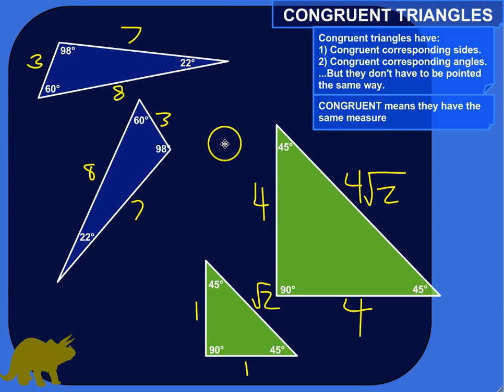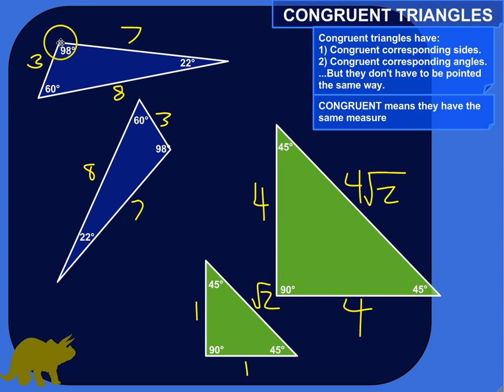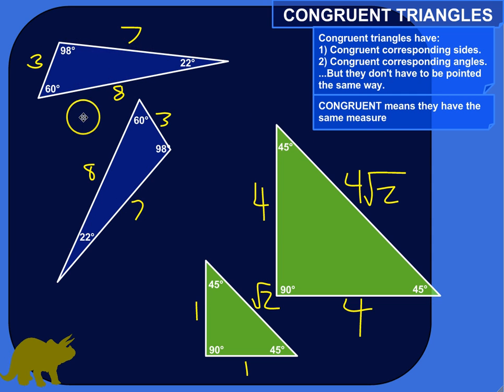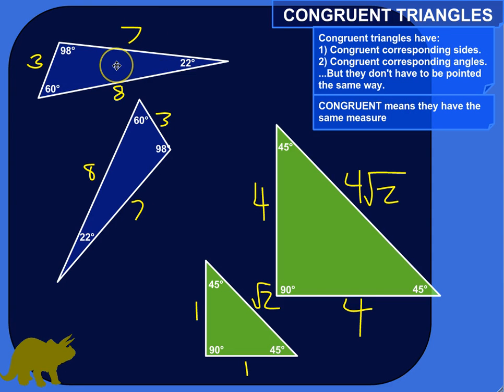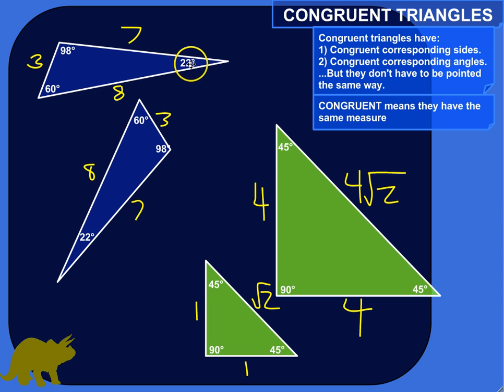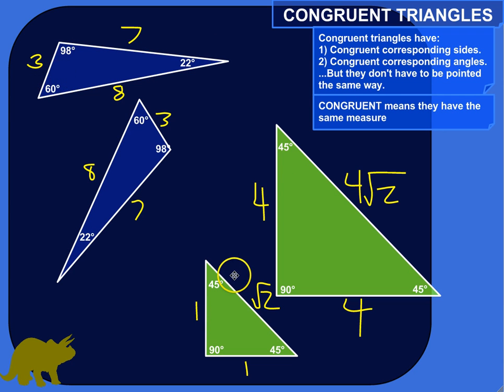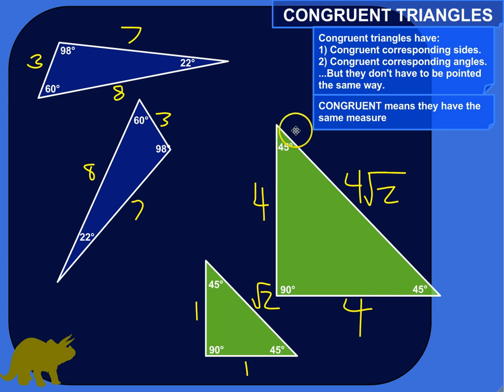What Congruent Triangles Are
Here's what it means when triangles are "congruent," and how "congruent" triangles are different from "similar"
triangles.